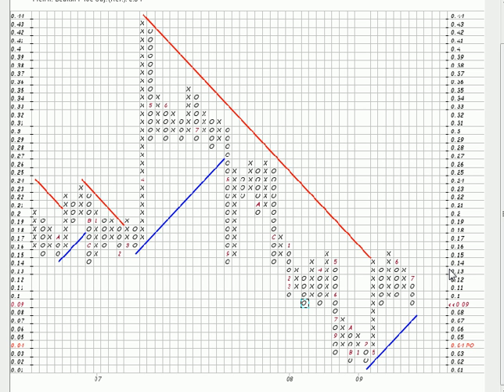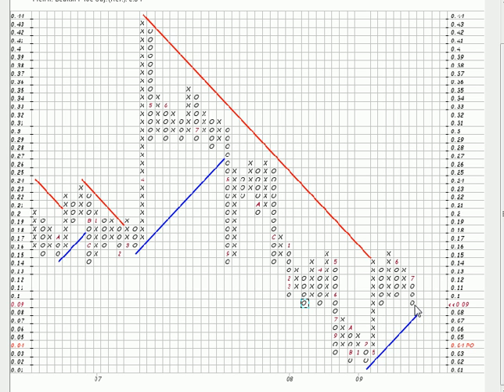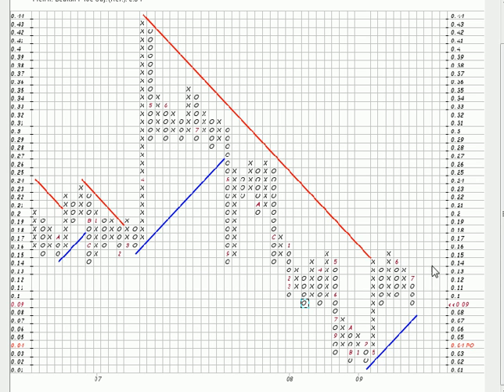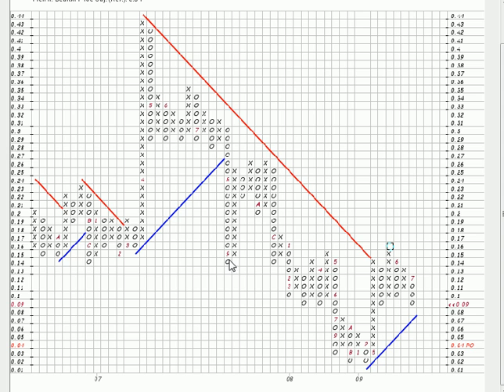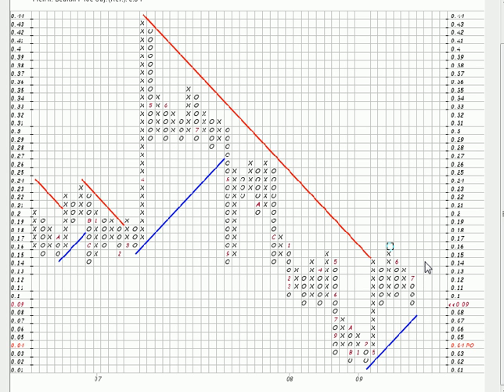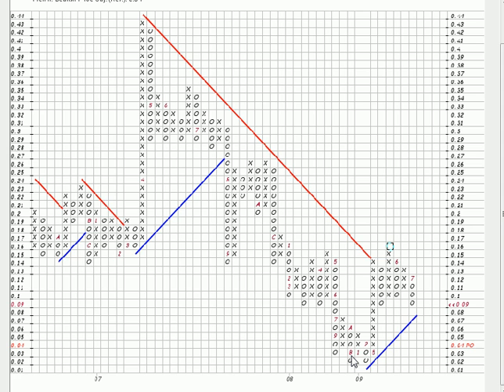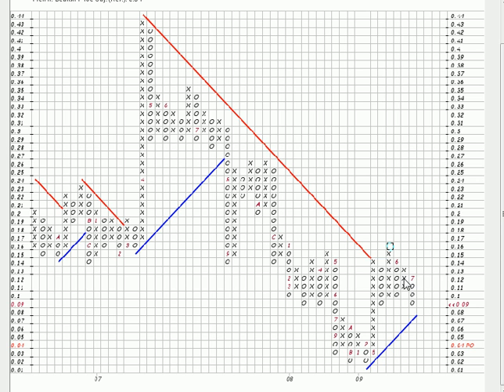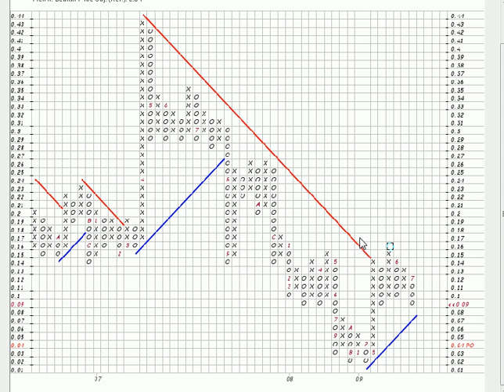Basic Stock Chart Reading Lesson #2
How to find support and resistance using the Point and Figure chart.